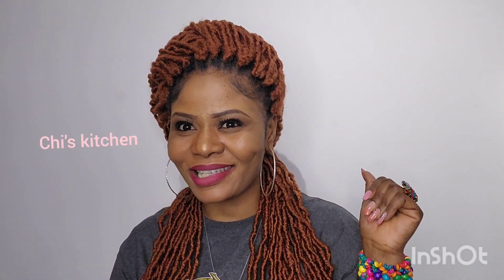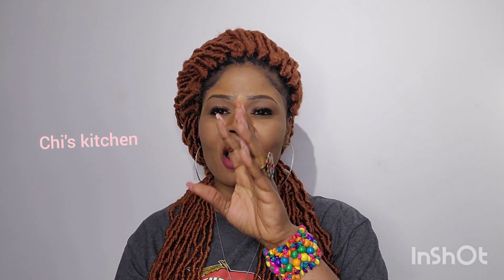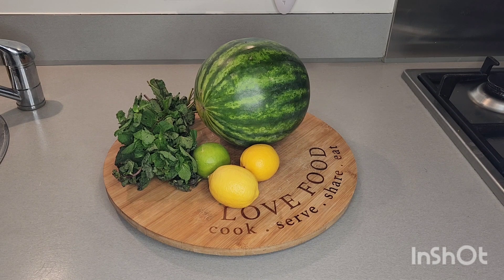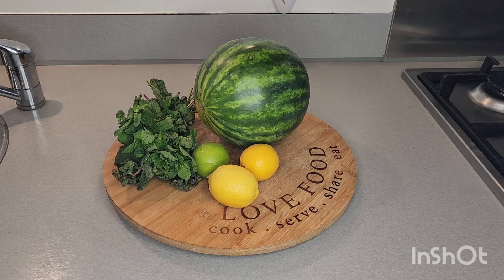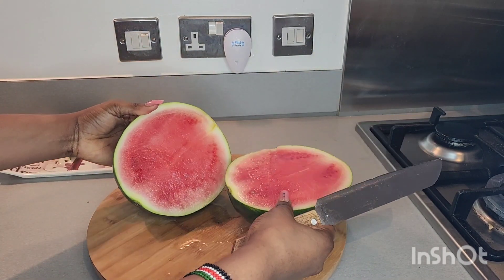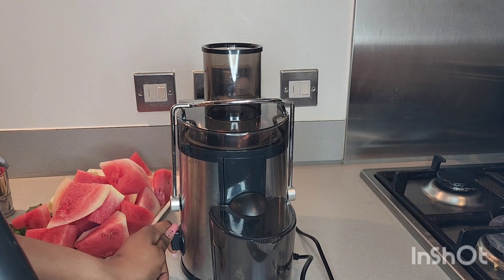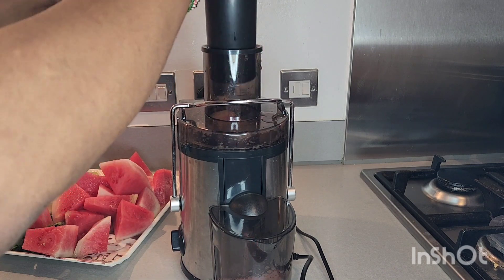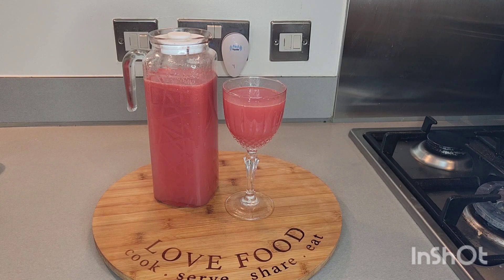How To Make Watermelon 🍉 Juice/with benefits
ingredients,

watermelon 🍉,
mint leaf 🍃,
lime ,